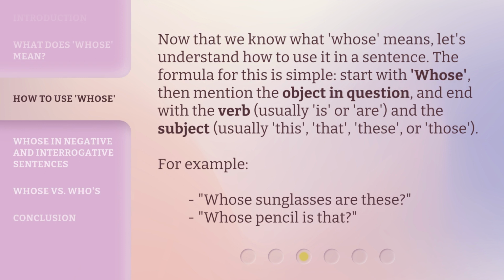Whose is it? Mastering Possession Questions in English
Mastering Possession Questions: Whose is it? • Learn how to confidently ask about possession in English with the question word 'Whose'. Discover the meaning of 'Whose', how to use it in sentences, and the difference between 'Whose' and 'Who's'. Master possession questions and enhance your conversational English skills!

00:00 • Introduction - Whose is it? Mastering Possession Questions in English
00:35 • What does 'Whose' Mean?
00:53 • How to Use 'Whose'
01:26 • Whose in Negative and Interrogative Sentences
01:45 • Whose vs. Who's